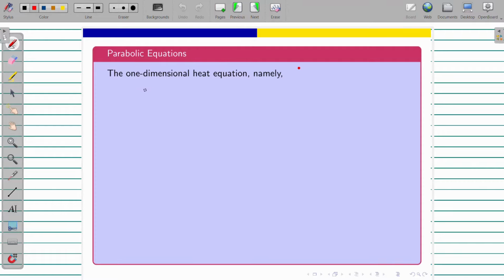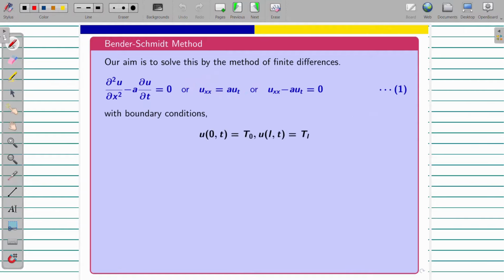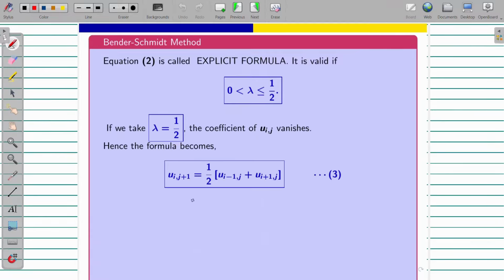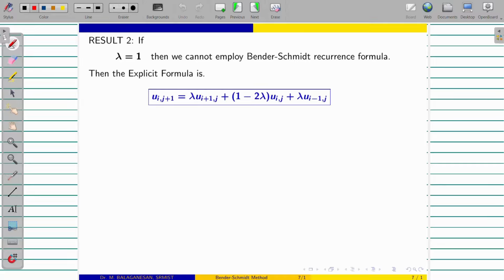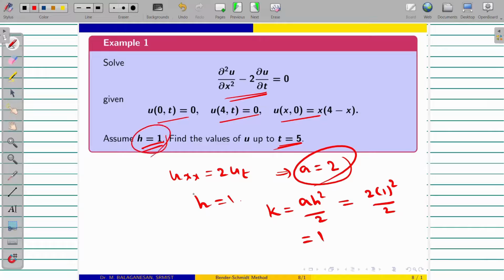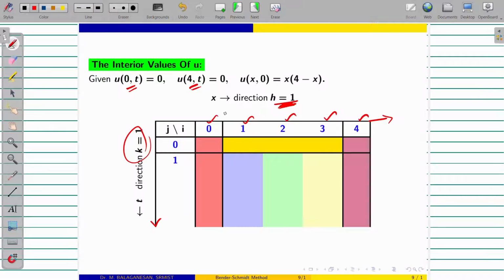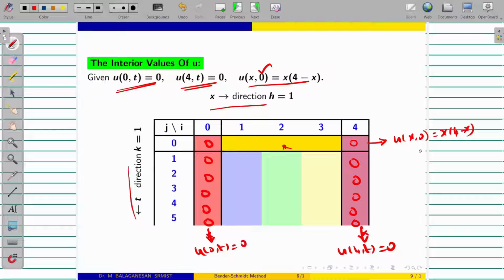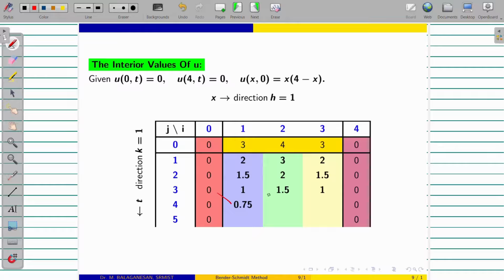4 - Bender Schmidt Method - Part 1